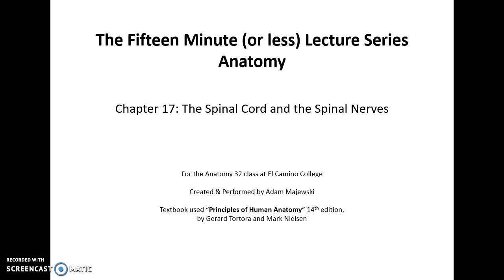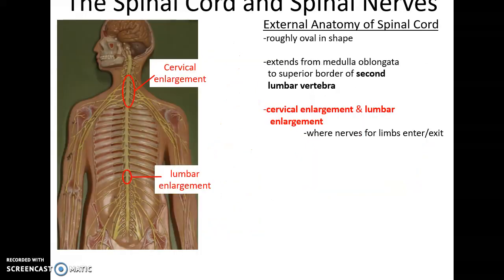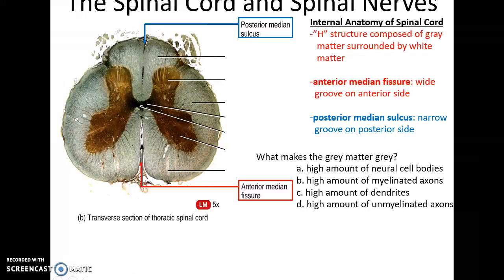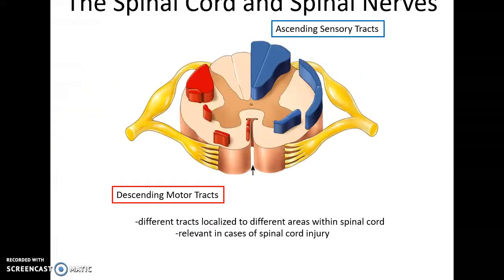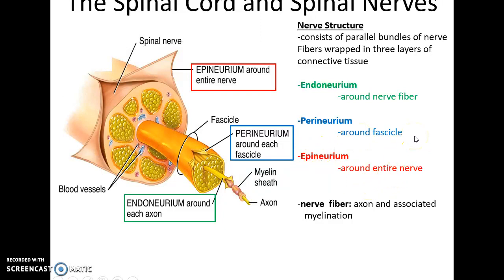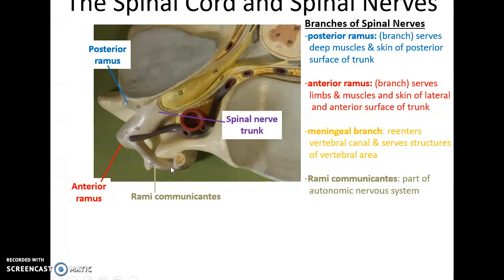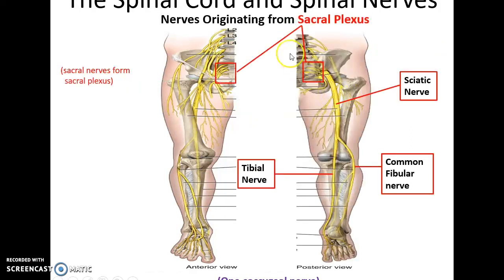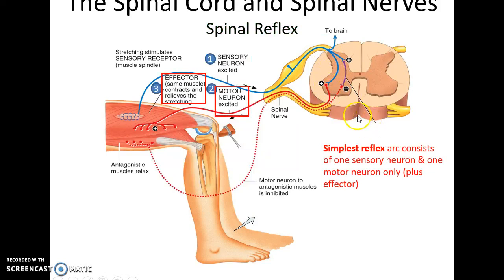Human Anatomy: Chapter 17 The Spinal Cord and the Spinal Nerves